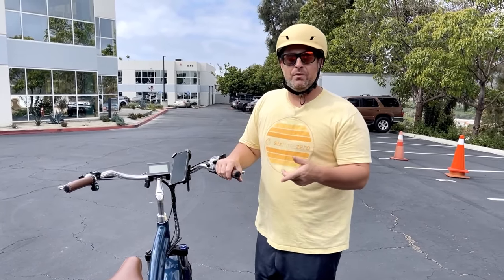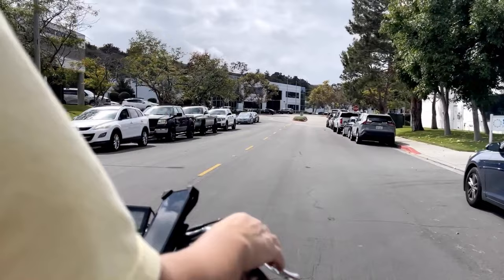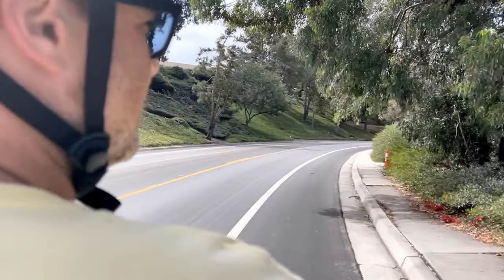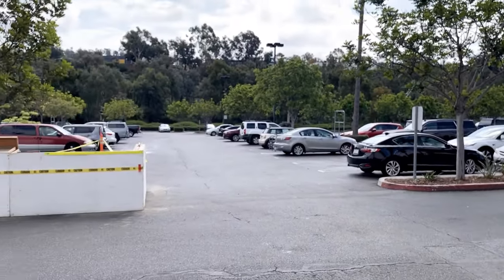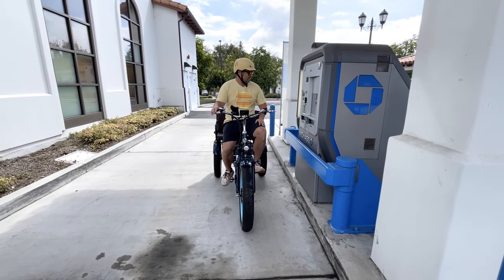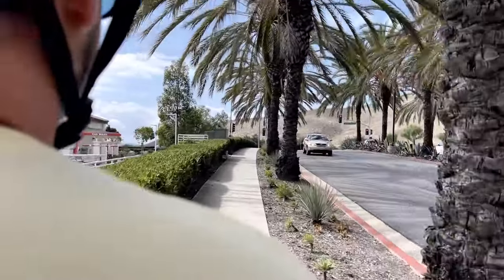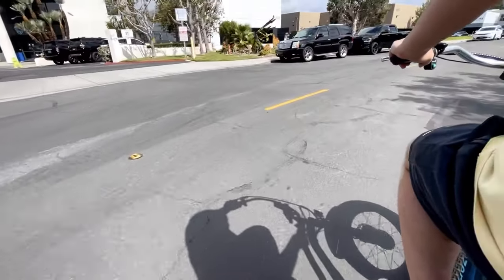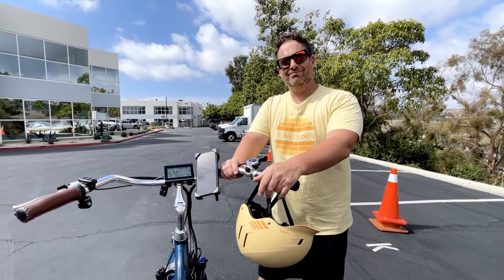My Ride to the Store on Electric Rickshaw Bike! POV Ride on Perfect Electric Trike for Passengers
Want to replace your car with an electric rickshaw, this electric trike with 3 wheels can take passengers and store your groceries on rides.  This EBike Rickshaw has a 750 watt front hub motor that can carry up to 600lbs.  The pedal assist can aid your pedaling when going up hills, carrying big loads or just traveling on flat ground.  A thumb throttle is also available which can be pressed in an easy, controllable way if you don't feel like pedaling the motor can do all the work  The rear seat can fit up to two adults or three children, bring your children or loved ones on rides with you around town or on errands.  There are front and rear disc brakes that stop the rickshaw quickly and easily whether traveling on flat ground or downhill.  This is a 3 wheel ebike like no hat other, it has 4" wide tires that grip that ground securely.  There is a wide base of rubber that contacts the ground to keep the etrike balanced and stable.  There is a basket under the seat that can fit belongings that you need to take with you on your ride.  This three wheel electric bike features a riding position for the driver that is ergonomic.  Steering this adult etrike is easy and simple, it can turn easily with or without passengers in the rear.   Come along on the ride along to see how much fun riding this electric tricycle is.